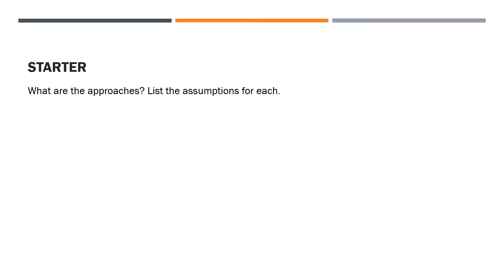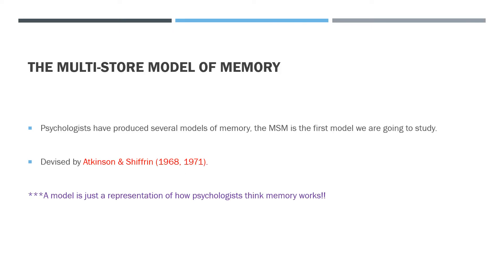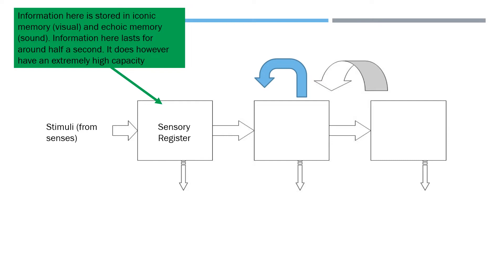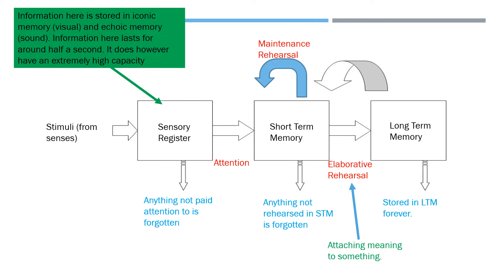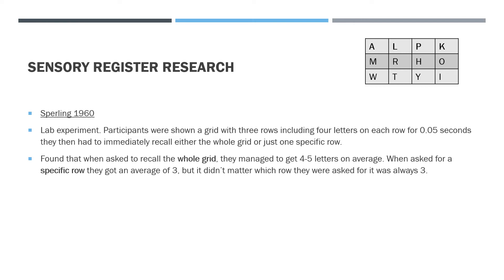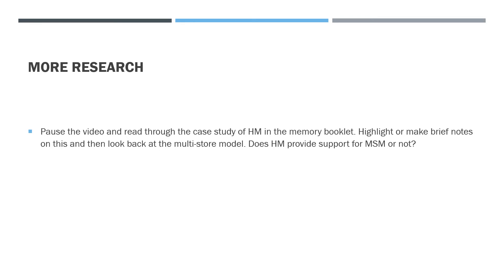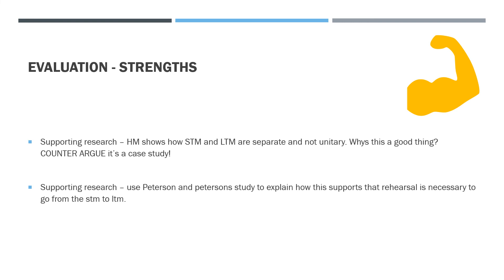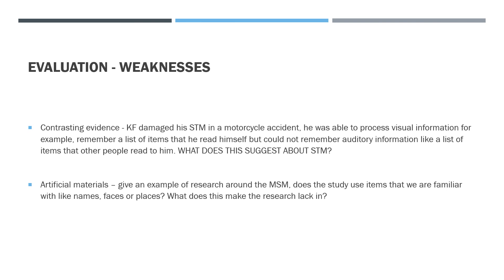The MSM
Remote psychology lesson for students of APA at BSFC.